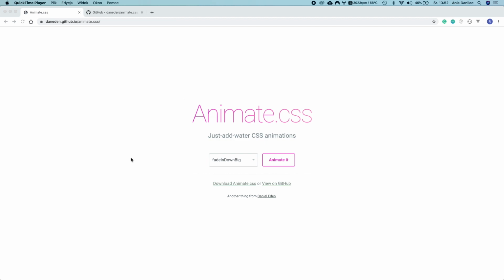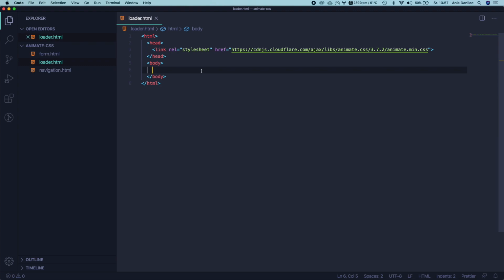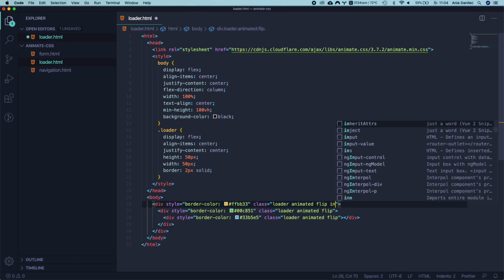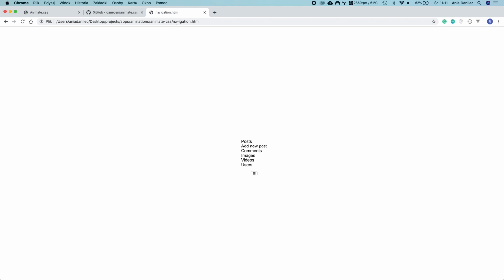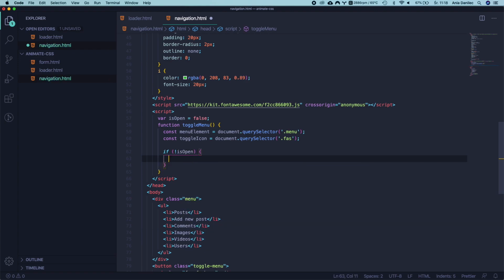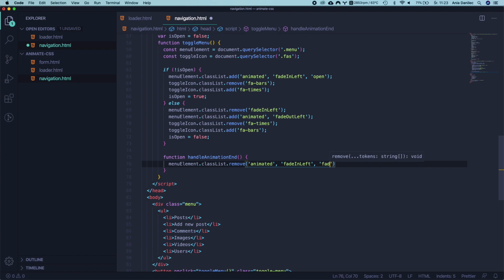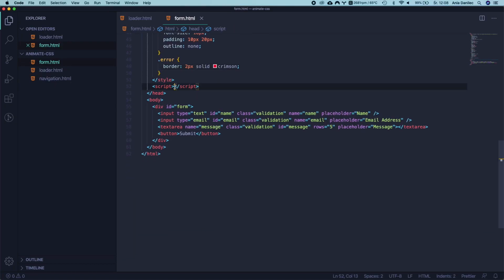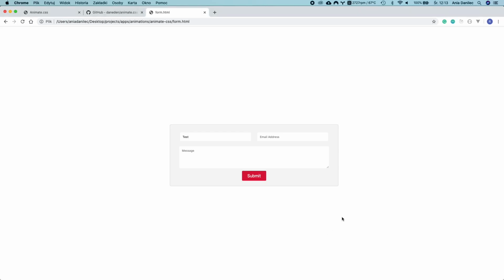How to use animate.css tutorial with examples [3 projects ]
This video is a tutorial on how to use animate.css with examples.

Some time ago it took lots of time to create the animations in CSS and make them smooth and good looking according to designer instructions.

Today, you can add stunning effects to every layout by adding a class. That's how simple and useful animate.css is!

In this video, I'm going to show you how to use animate css library and we are going to build 3 projects together:
1. Animated loader
2. Toggle menu
3. Animated form validation

Let's start!